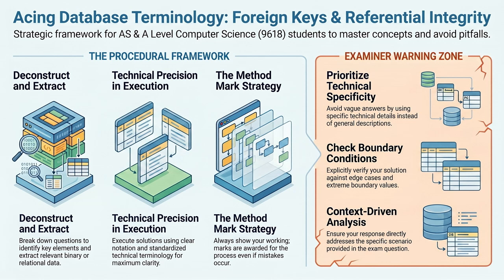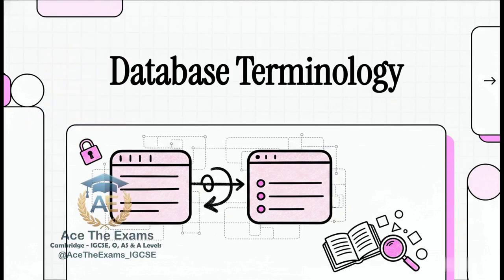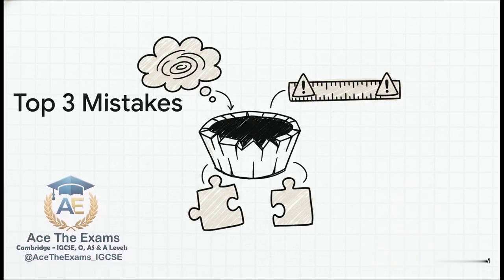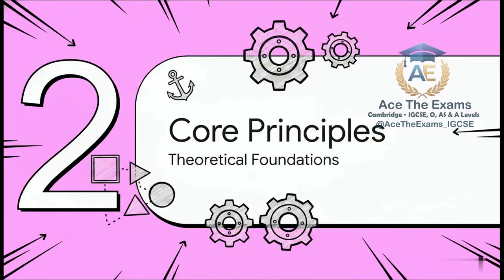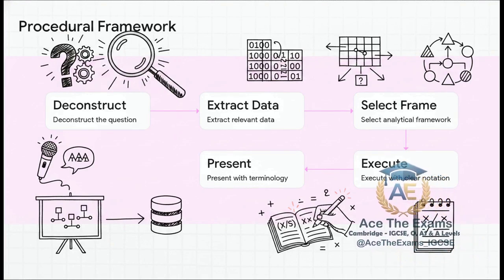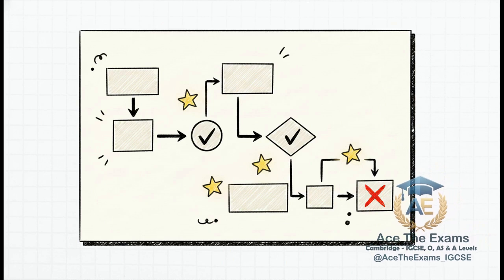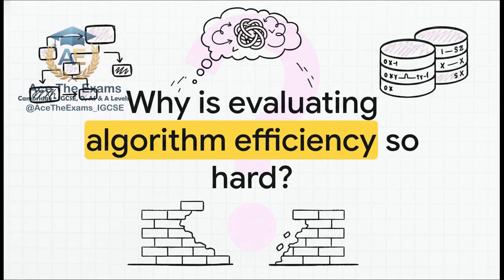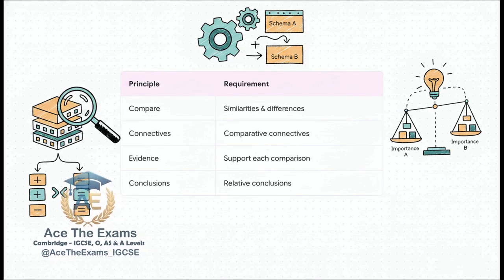Database Terminology Foreign Key, Referential Integrity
Learn database terminology foreign key, referential integrity quickly with clear exam-focused steps and a concise worked explanation. examtips alevel computerscience #9618